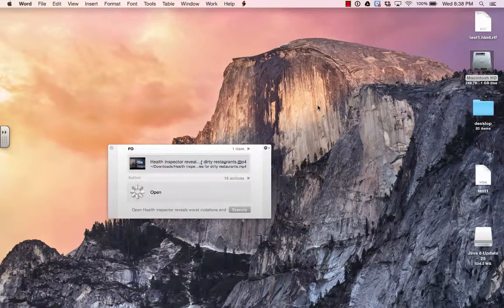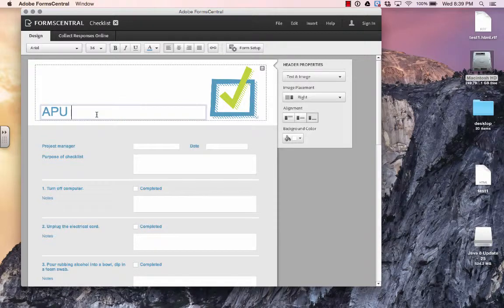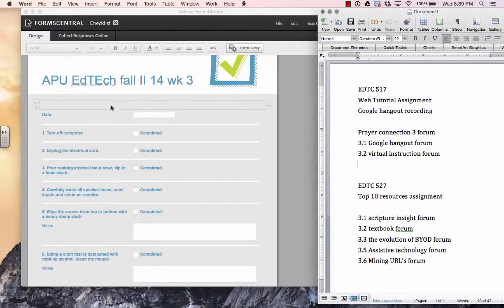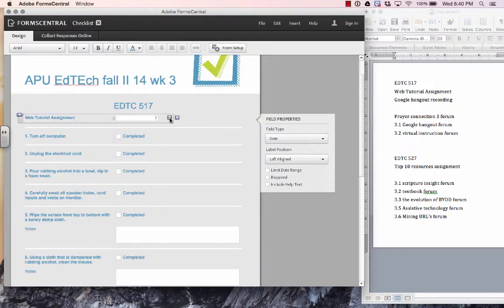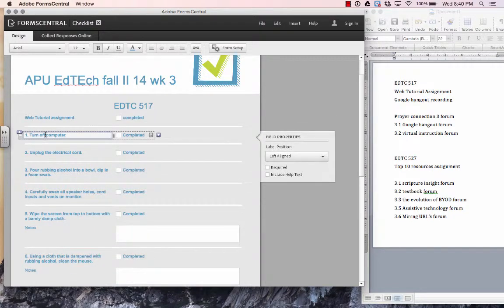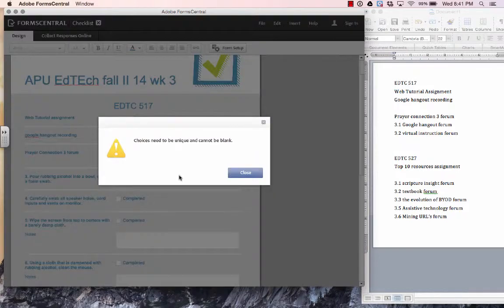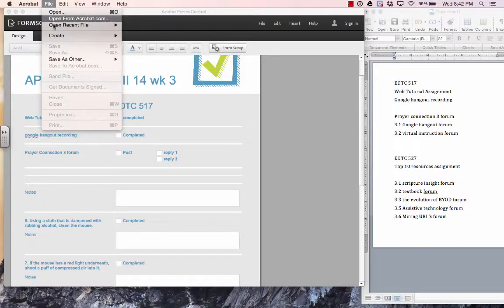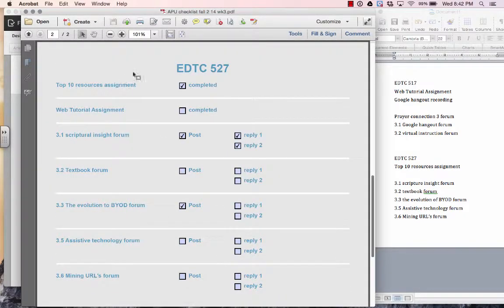adobe forums tutorial video